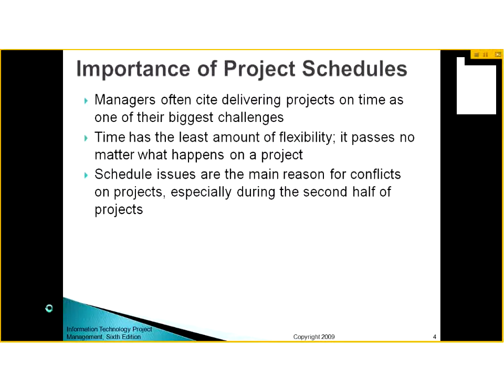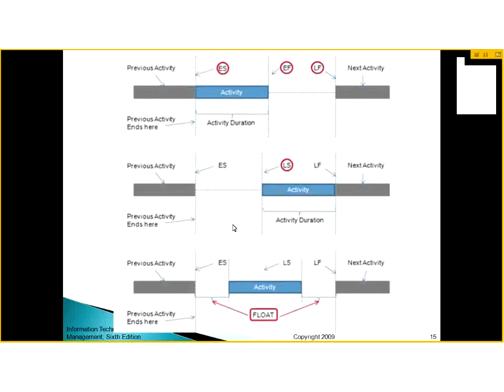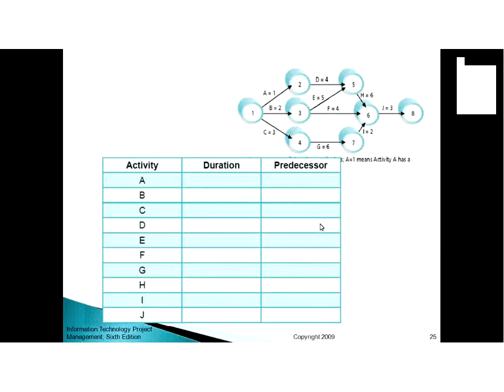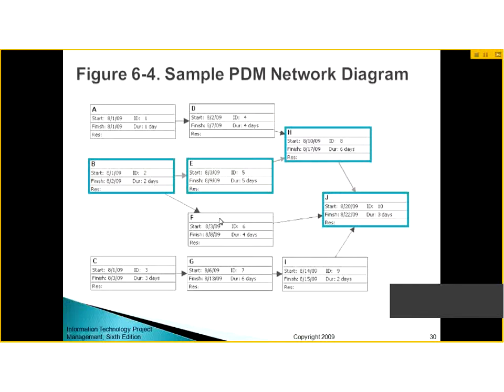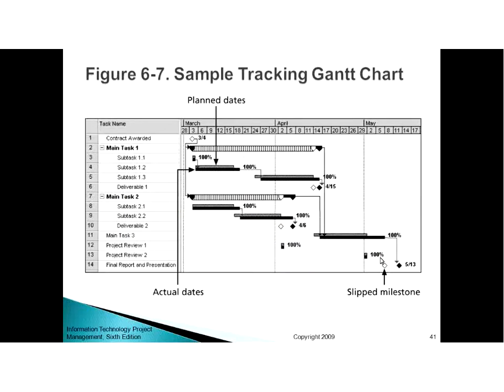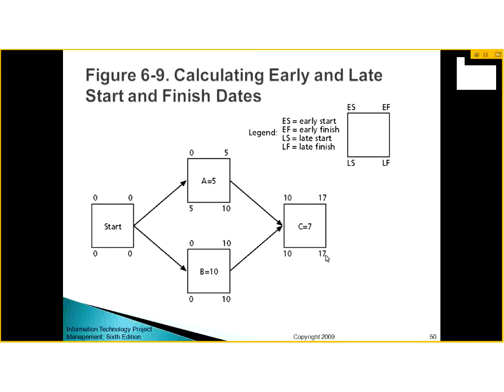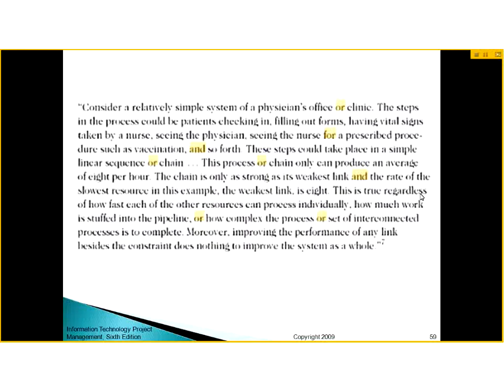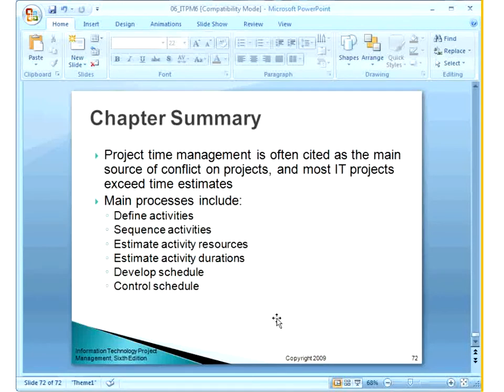IT 270 : Female Virtual Class 5